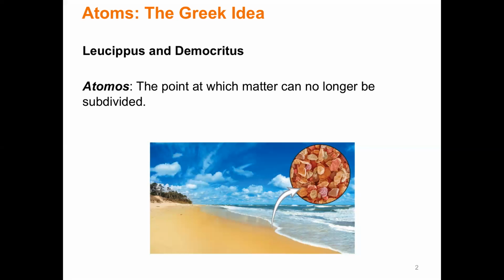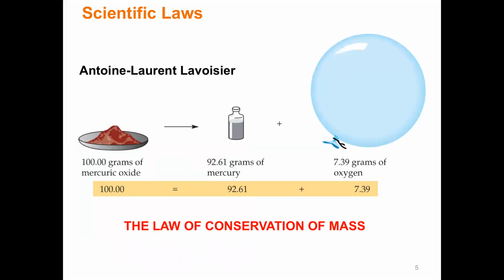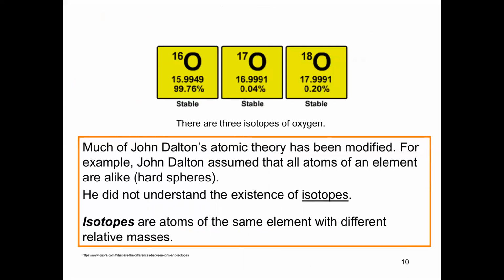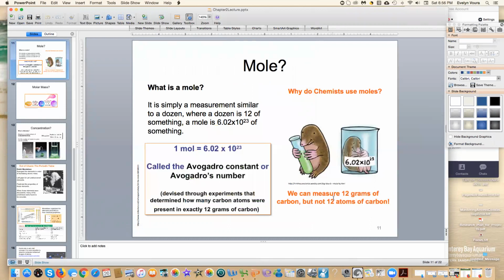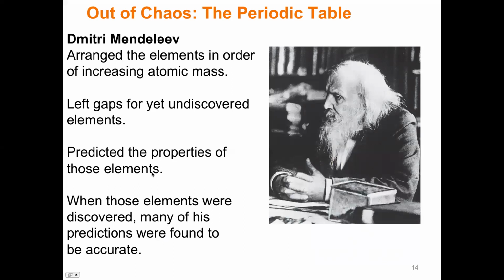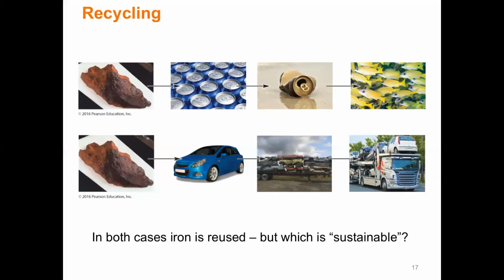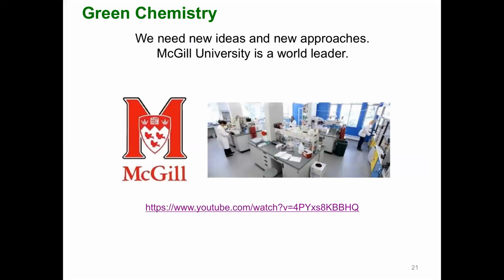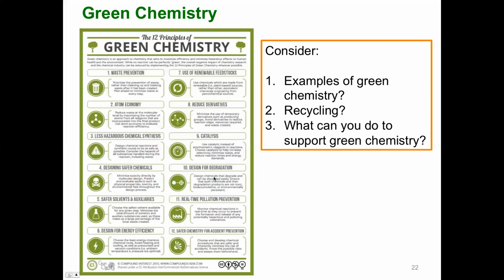Contemporary Chemistry - Atoms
This is the second video from a non-majors descriptive chemistry course I taught. The goal of these videos was to help my students by giving them the chance to hear me talk though the in-class materials again. The course introduced basic chemical principles, as well as issues important to society and the chemical sciences.
The sessions are drawn from Chemistry for Changing Times, 15th Edition, by John W. Hill and Terry W. McCreary.

This chapter introduced the atom, atomic theory, the mole and concentration, the periodic table, scientific laws, green chemistry and recycling.